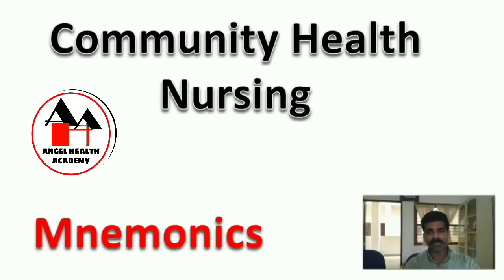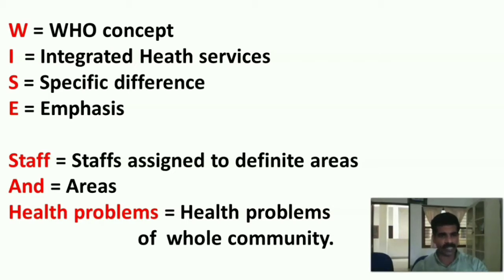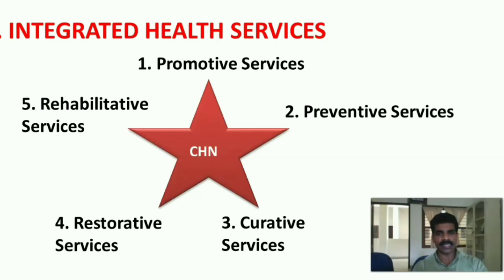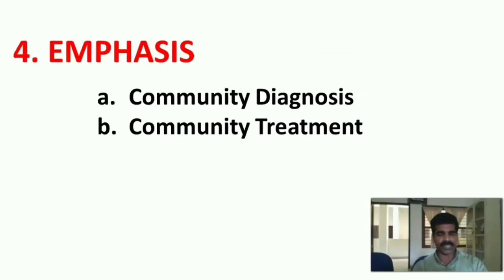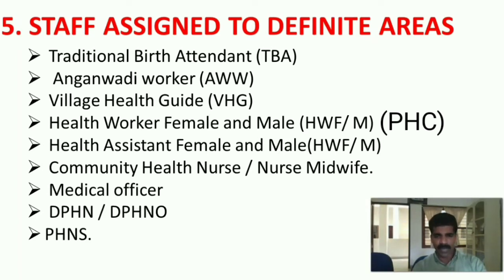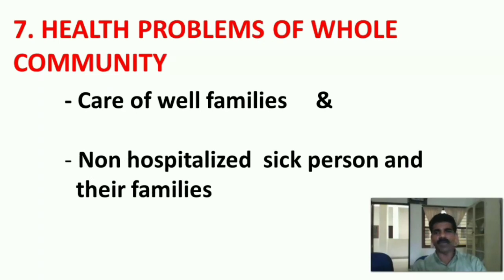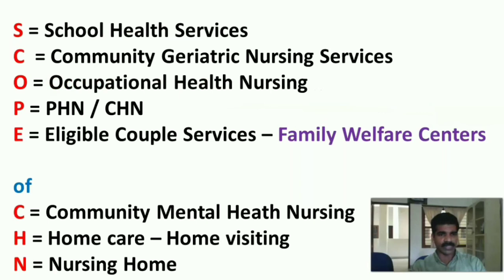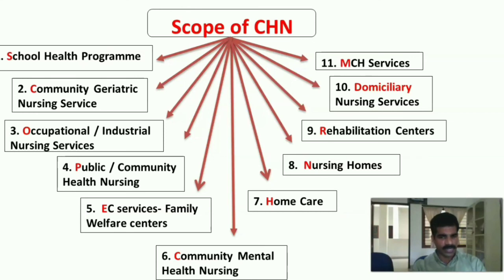Mnemonic for Concept and Scope of Community Health and Community Health Nursing.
Covid 19 has been made tremendous changes in the regular learning pattern of the Nursing students. On line classes has been stressful to the students. On this special circumstances Angel health academy proudly upload the videos for them with the title of Mnemonics that will make them to understand the subjects easily.
     In this video, two important topics has selected from the subject of Community Heath Nursing.
Topic: Concept of Community Health and Community Health Nursing
           Scope of Community Health Nursing
Hope this will be beneficial for the students in passing University exams.